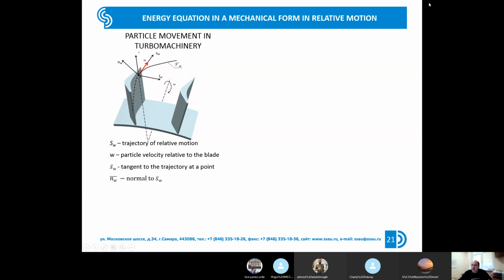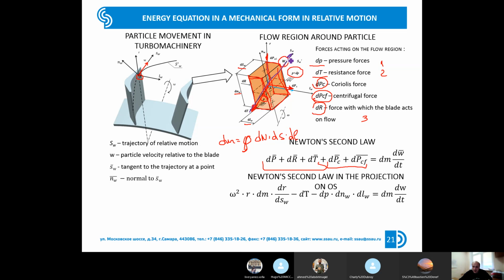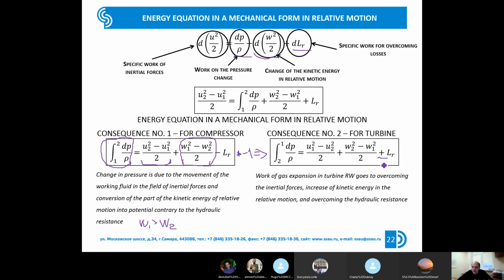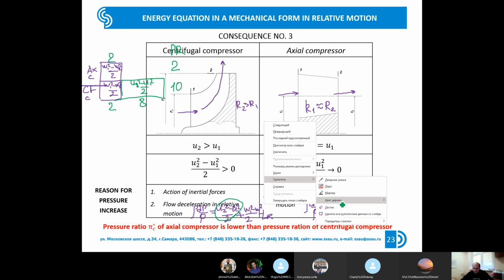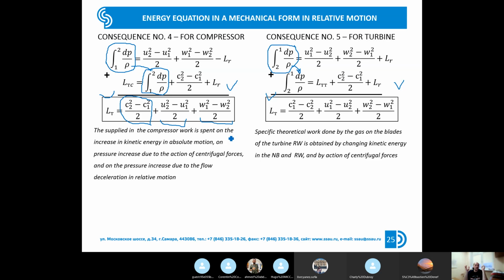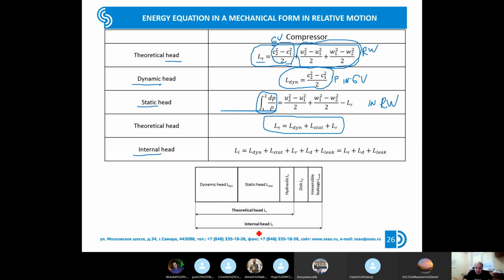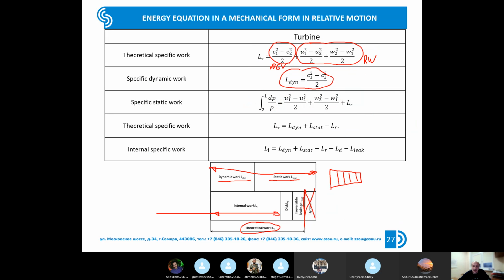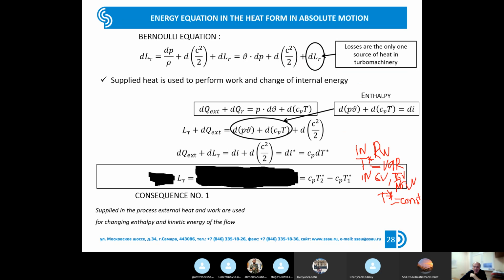IPSA Turbomachinery №7 Energy equations